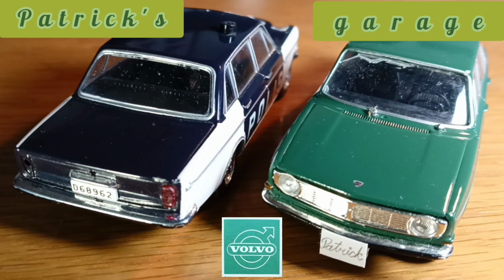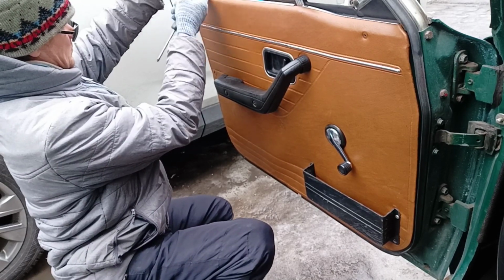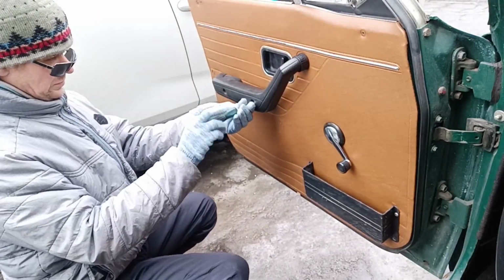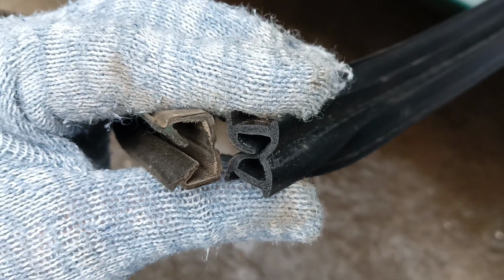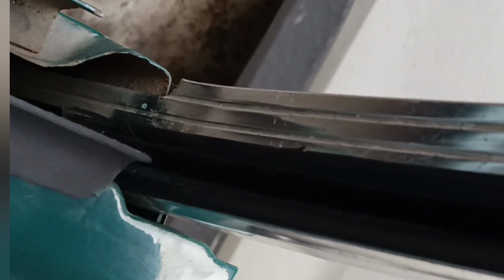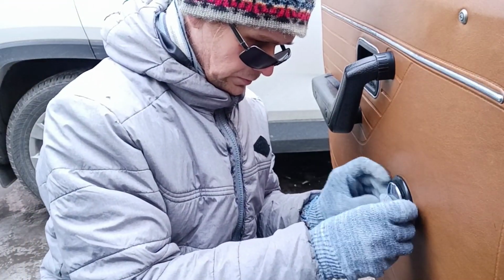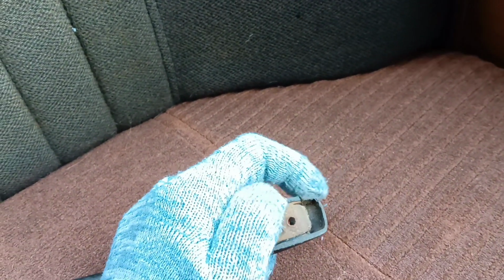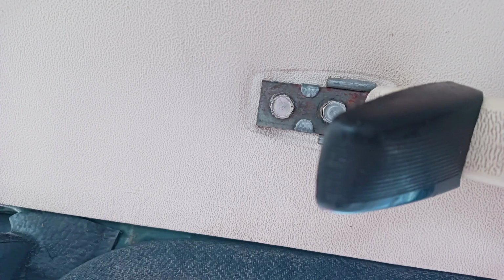Door Window Guides replacing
Today we'll talk about how to replace the side window guides. These are rubber strip seals on which the glass slides when we lift it up and lift it down in the side door.